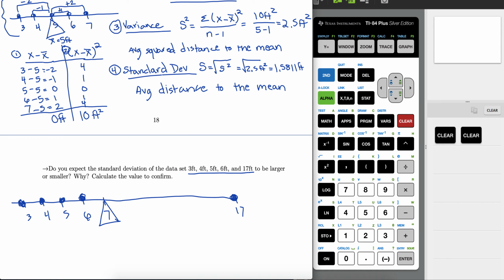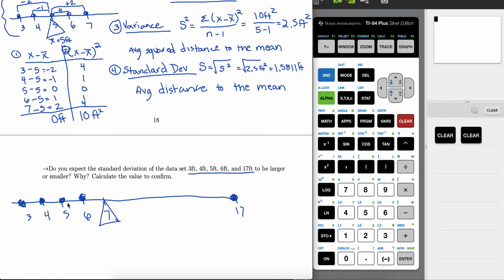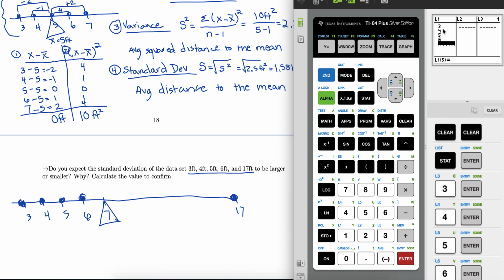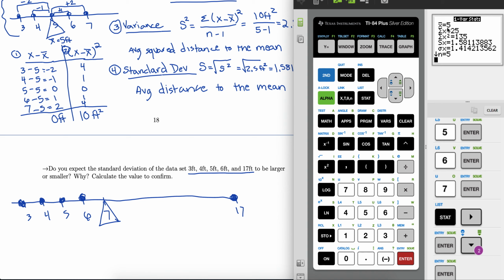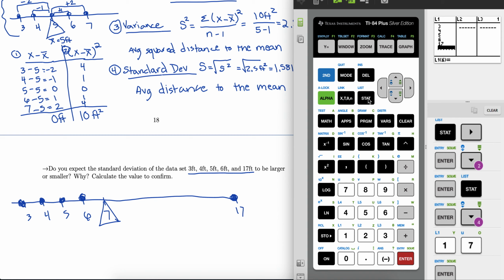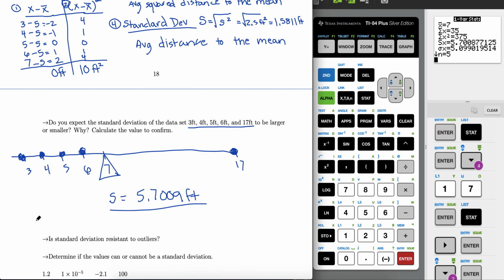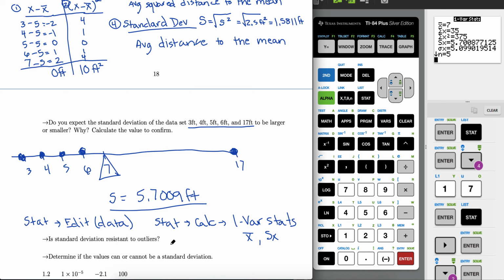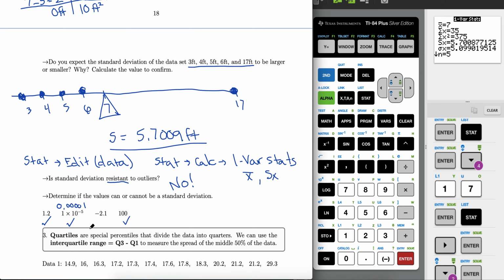Measures of Spread 2 of 4